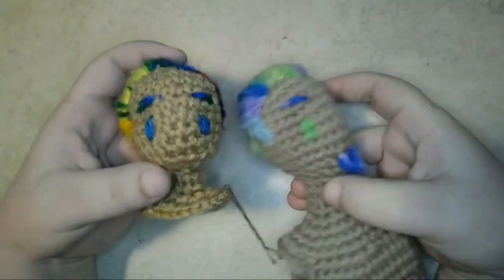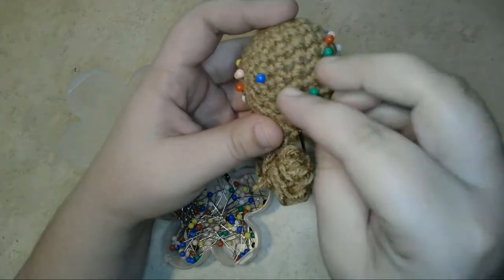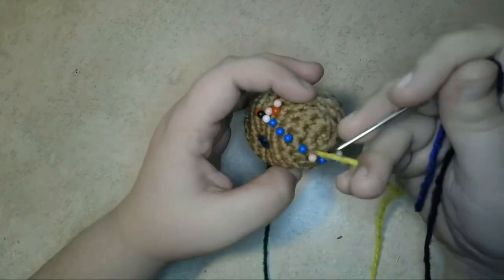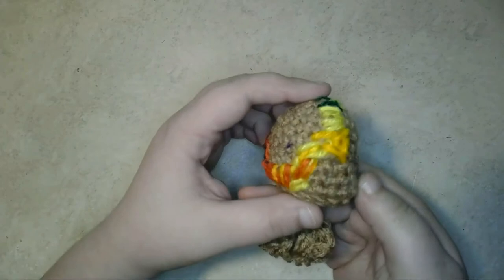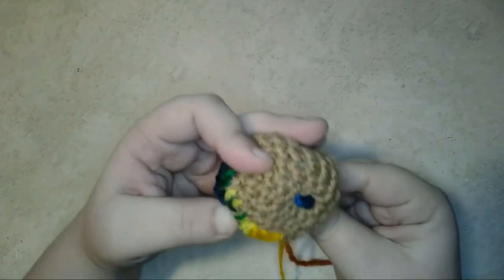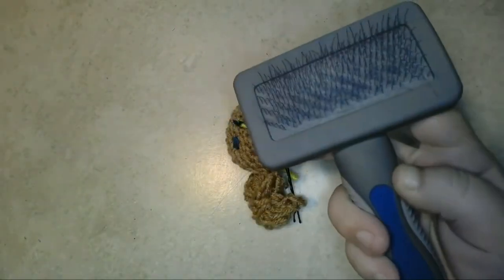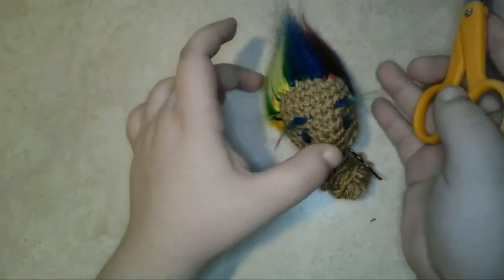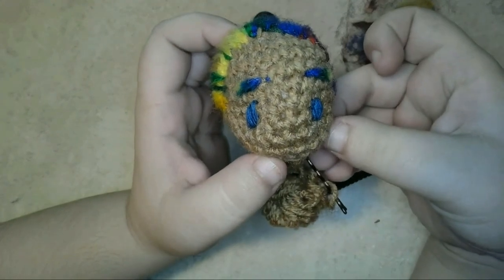How to Make Short Doll Hair with Yarn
In which I show you how to make super short hair for your dolls out of yarn. I've gotten so many requests for a short hair style, so I'm excited to share this technique with you all!

realistic muscular doll: Coming Soon!

If you'd like a written pattern for any of these dolls, you can find them in my Ravelry store

Music In Video:
Alright - Silent Partner
Fast Lane - Gunnar Olsen
Mellow Hipster - Doug Maxwell/Media Right Productions
Museums - Silent Partner
Pluto - Topher Mohr and Alex Elena
Dub Cowboy- MK2
Tropix - Gunnar Olsen
Together With You - JR Tundra